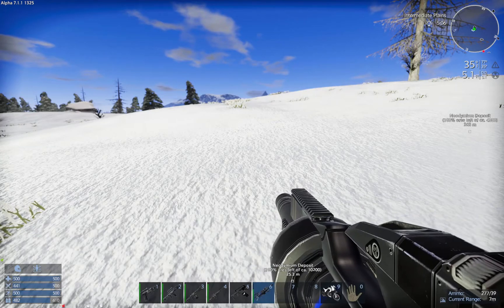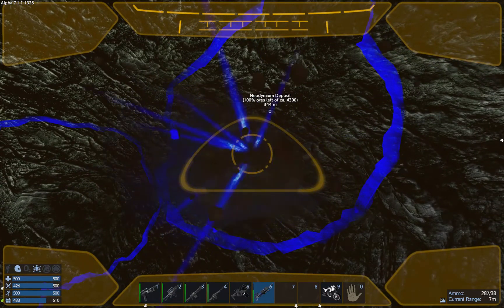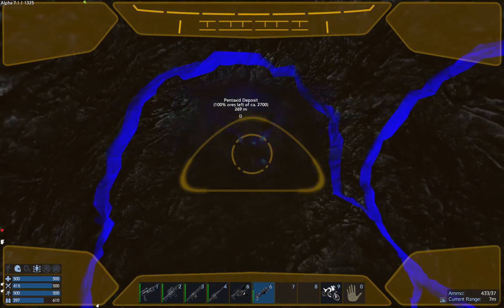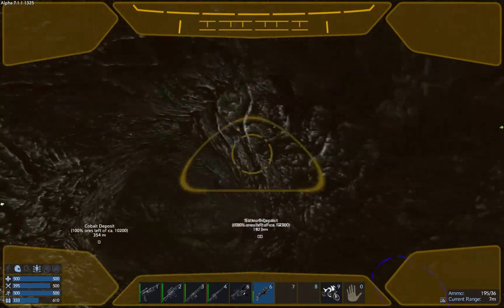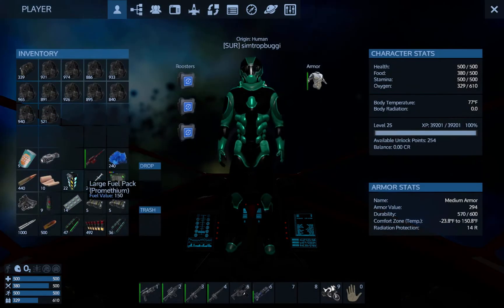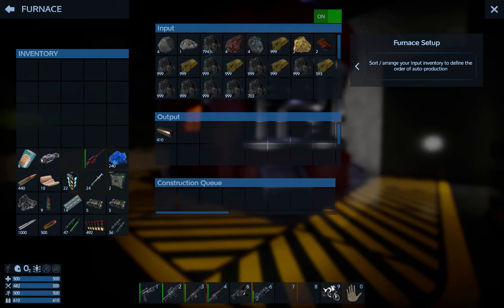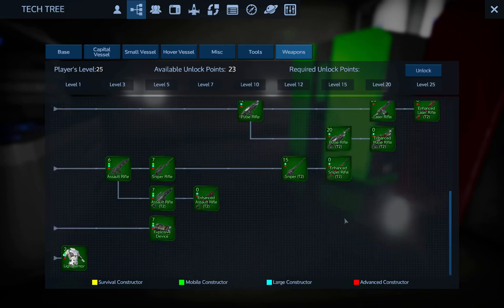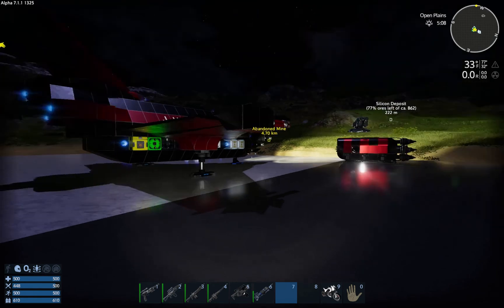Empyrion : Galactic Survival Alpha 7 - Ep 12 Tier 2 Ores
Let's play some (more) Empyrion! A voxel game that pushes the boundary of what you can build and explore. The possibilities are literally out of this world!

Empyrion - Galactic Survival is a 3D open world space sandbox survival adventure. Build mighty ships, menacing space stations and vast planetary settlements to explore, conquer or exploit a variety of different planets and the allegedly empty space! Fight human, alien and biological hazards and survive in a hostile galaxy full of hidden dangers - on your own or with your friends. The game uniquely combines elements from space simulations, construction games, survival games and ego-shooters.

Especially: Shadehunter81, Kondomize, AlexDurrani, Dug, Fartex, Cupofcoffey, Althean, kFe1982, Laguy442, Chipztacy, Acewinters, Tristitan, TheEpicEngineer, orangeguy, Zhaikadom, Gastonard, Lenistolan, Tama1618, WilyeECoyote, Aurymn, Bankel, Innomin8, and Ossorak!